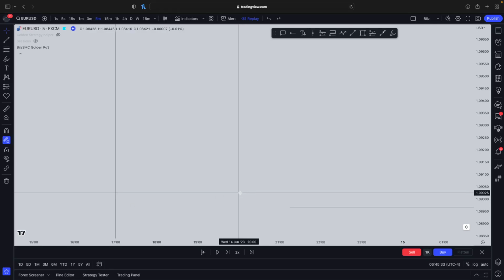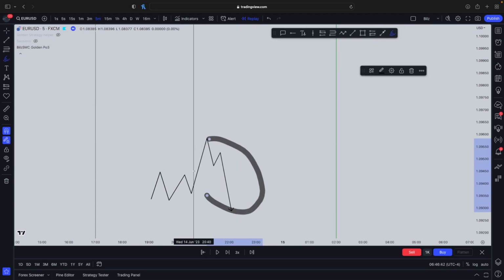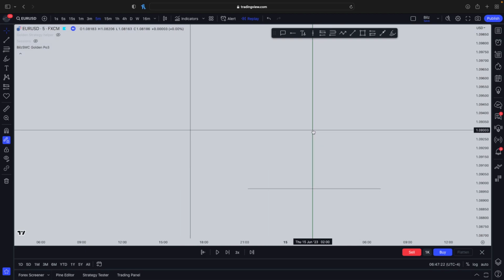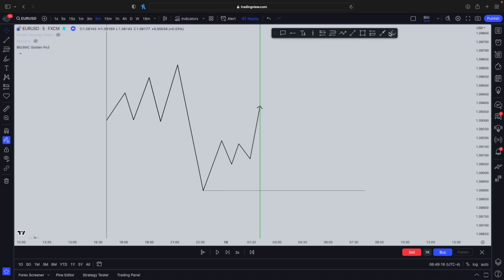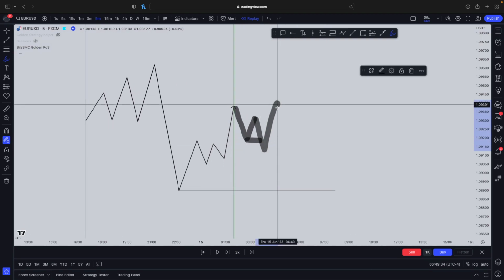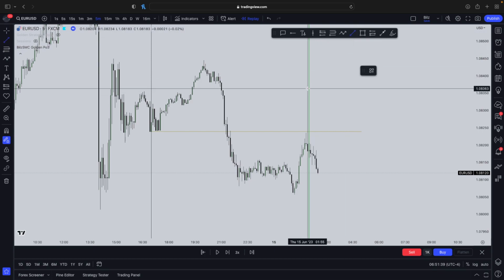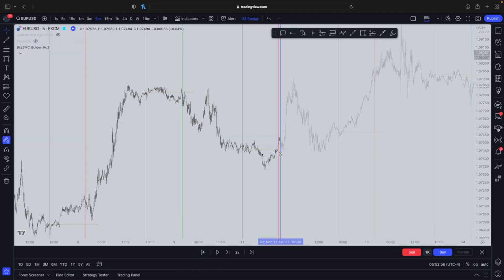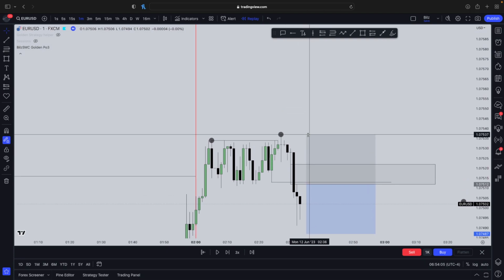ICT Trading Indicator Which NEVER LOSES!